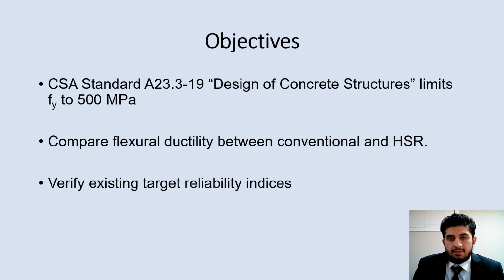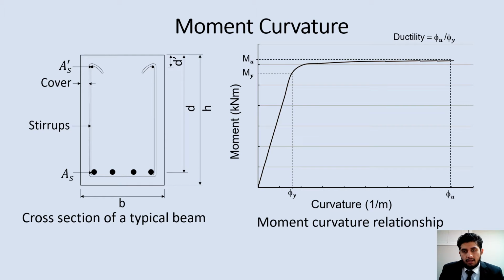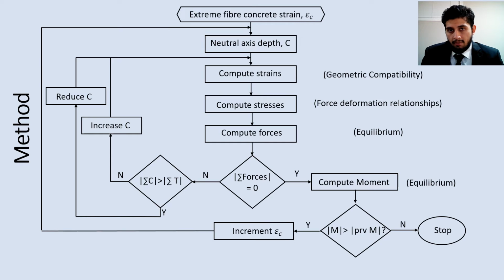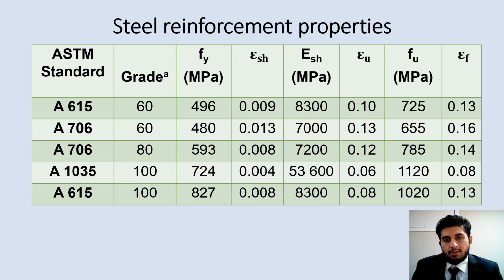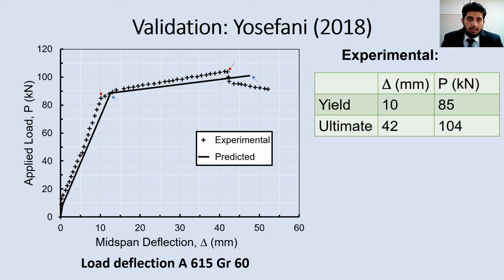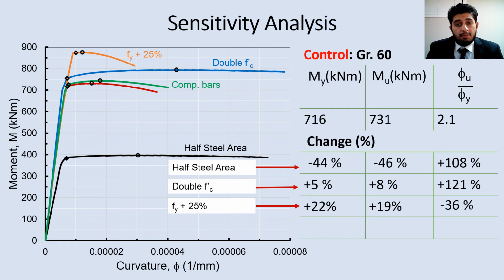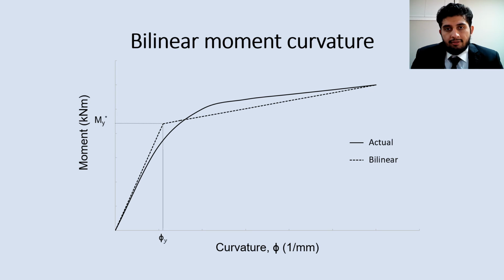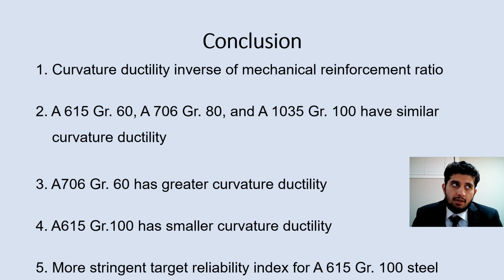Concrete presentation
CSCE 2021